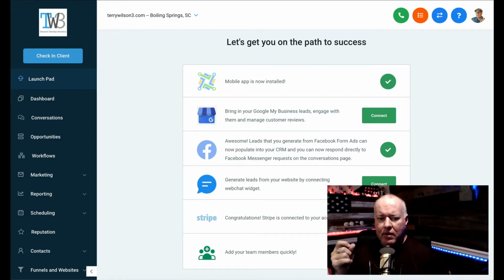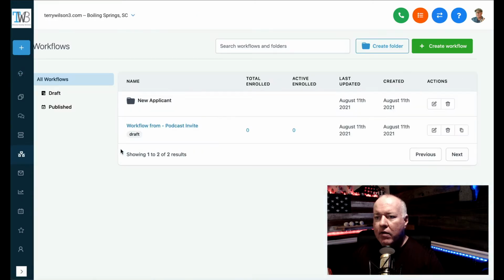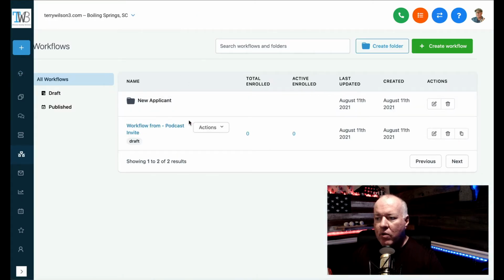Workflow - tw3app at terrywilson3.com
How to create a workflow with the tw3app at terrywilson3.com